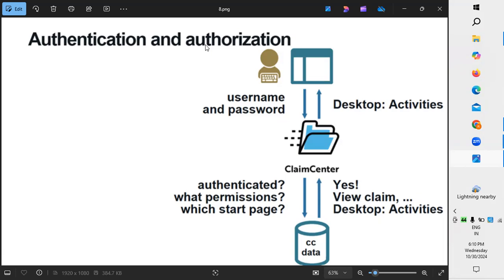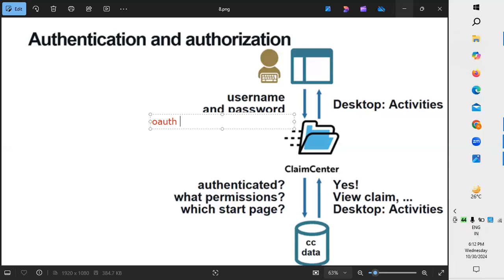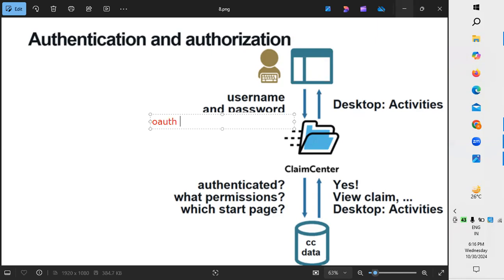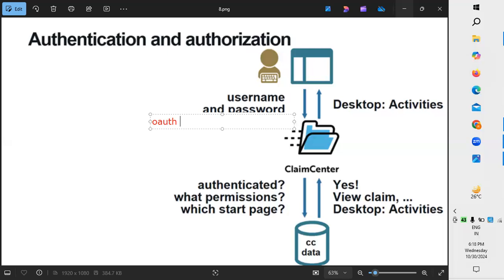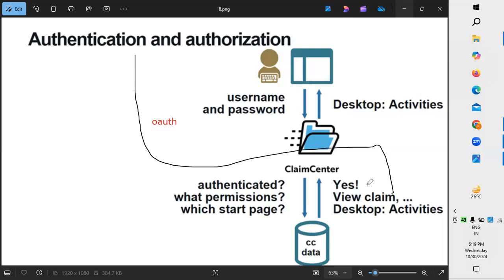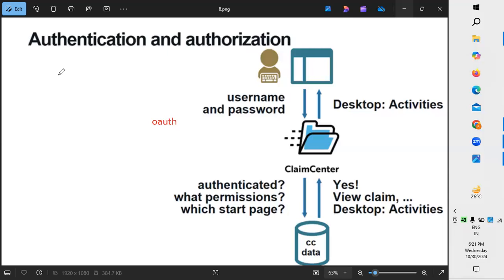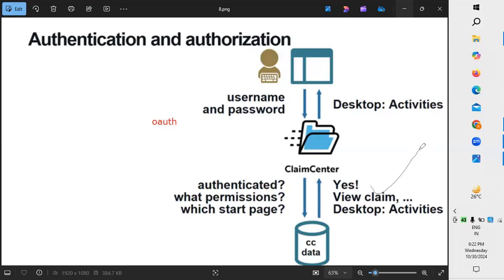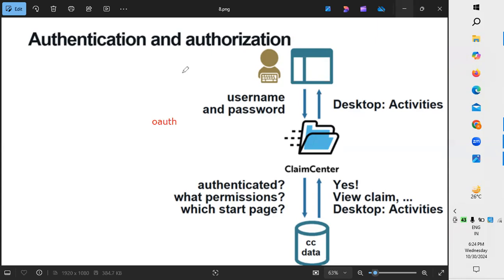Guidewire Business analyst claims Module